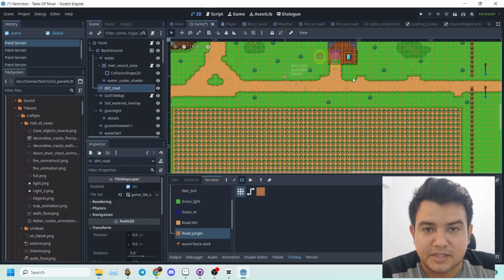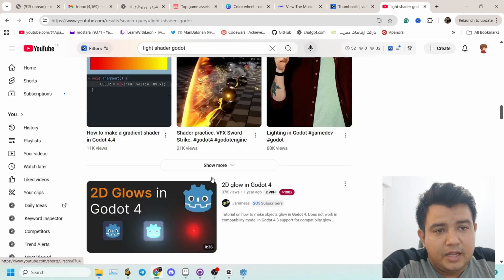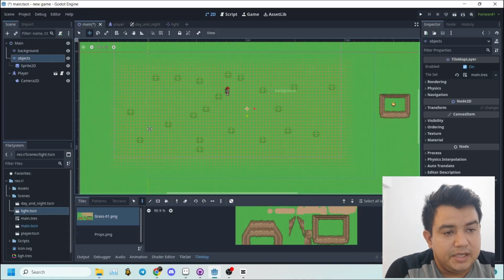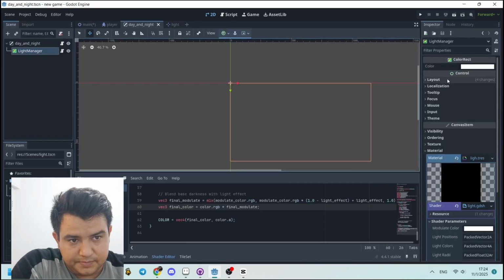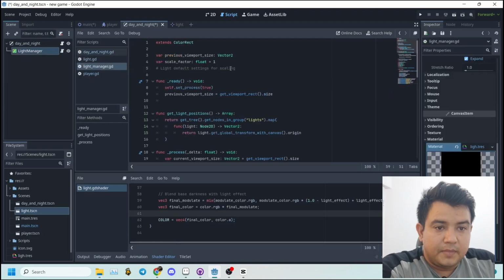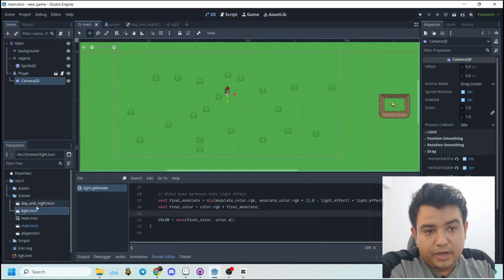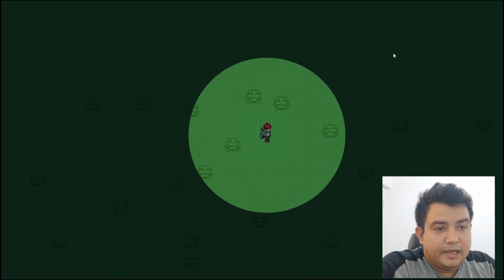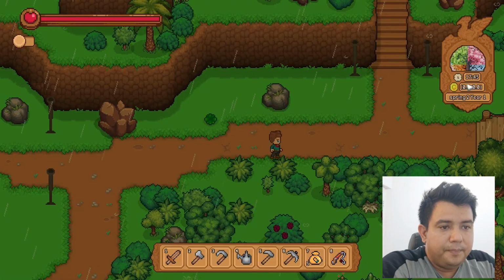This Lighting Shader CHANGES EVERYTHING in Godot 4 (+ Free Source)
Link to My Github Repo :
YouTube does not allow me, take the link in comments

Working on lighting for my farming game! I'm creating a custom solution with shaders. This game development journey involves a deep dive into godot shader creation and lighting tutorial content.